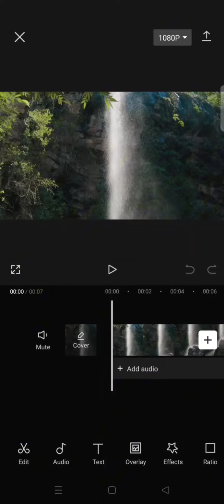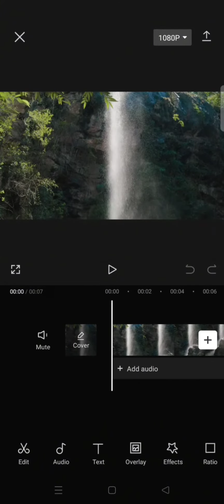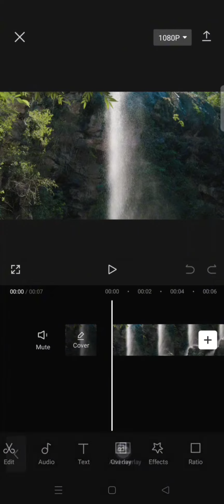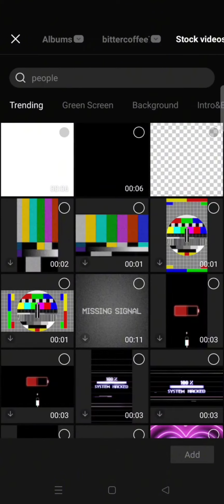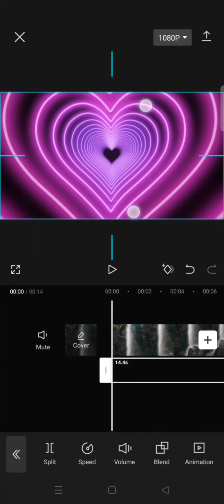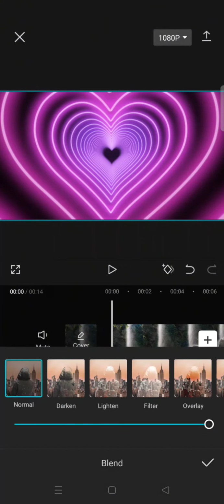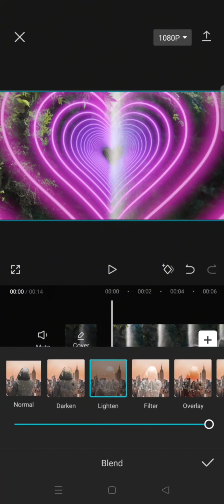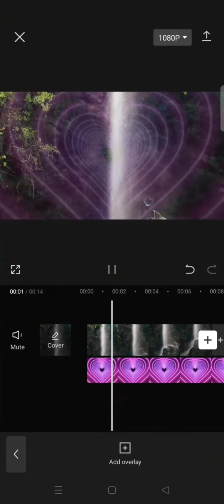CapCut Tutorial: How to put a video on top of another video on CapCut? NEW UPDATE 2023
Learn how you can put a video on top of another video on CapCut